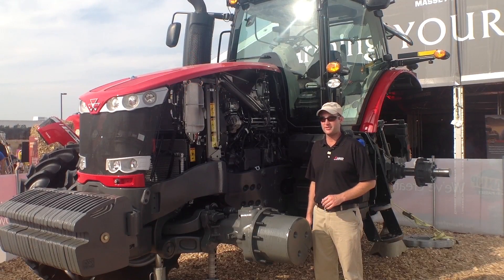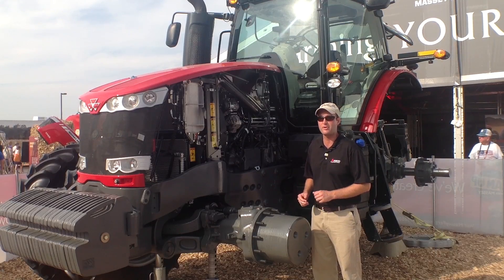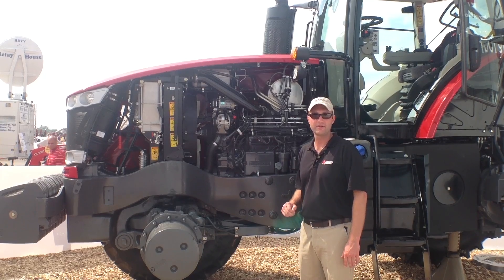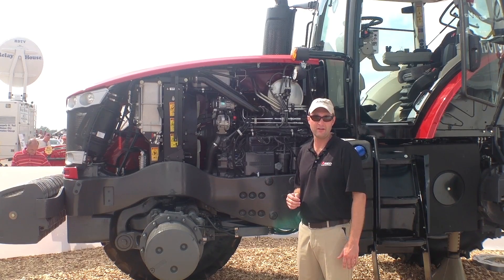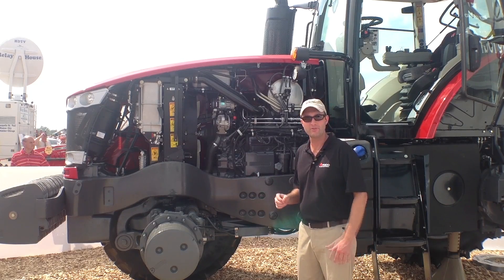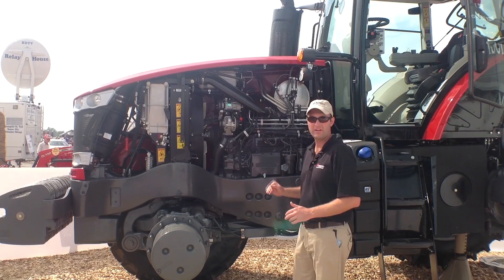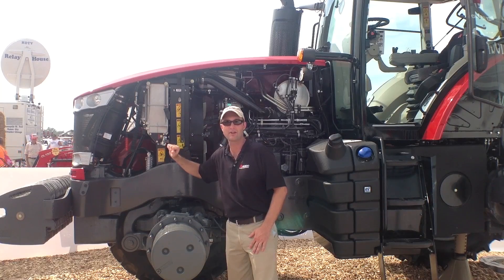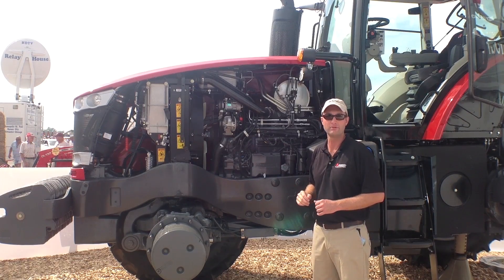Massey Ferguson - Seeing the Difference: MF8600 Series (Suspension, Engine, and Serviceability)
Massey Ferguson 8600 Series Suspension, 8.4L AGCO Power Engine and Serviceability.  Speaking is: Ash Alt, Field Marketing Manager, High Horsepower Tractors.